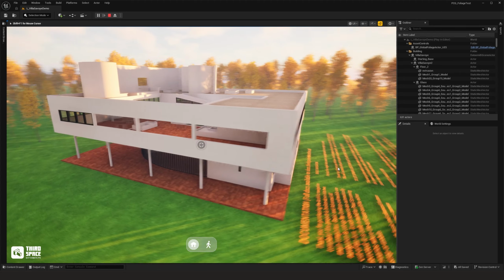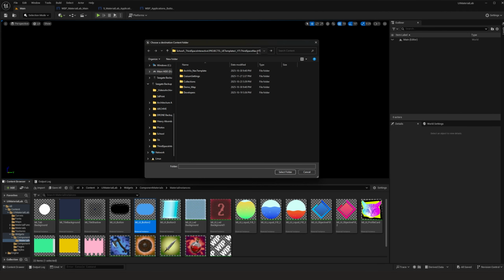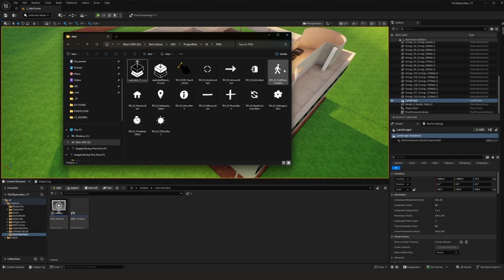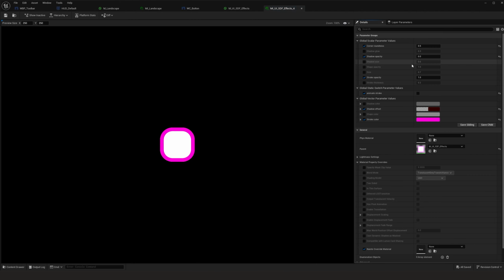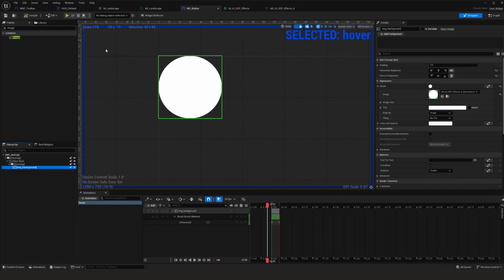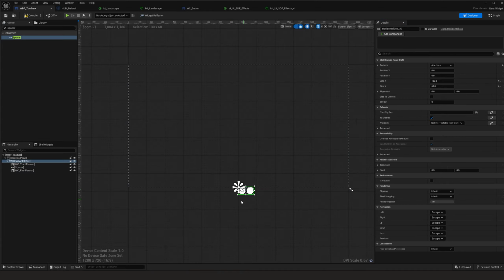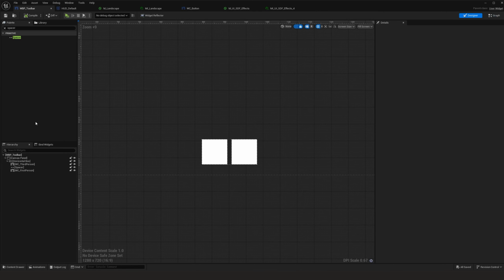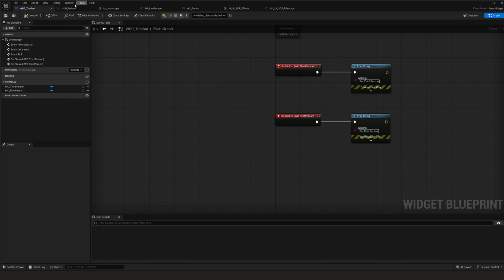Building Animated UI Widgets in UE5 - Materials, Transitions & Layout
Learn how to build smooth navigation in Unreal Engine 5. Part 6 of the tutorial series.

(Want it ready-to-go? The template includes everything from this series
plus a second navigation system for larger scale projects!)

This tutorial series shows you how to build professional navigation from
scratch. Each episode stands alone but builds on previous concepts.

Next: Part 7 - First Person Mode - Next week!

TIMESTAMPS:
00:00 - Intro
00:30 - UI Material Lab
03:11 - Creating HUD
05:40 - Button Widget Component (resuable)
08:00 - UI Material Animation
13:29 - Adding Button Icons Dynamically
16:00 - UI Event Dispatchers (on click)